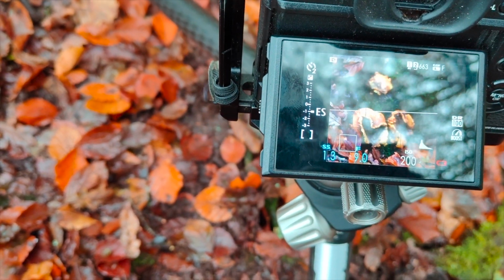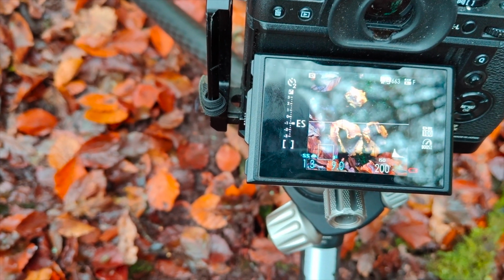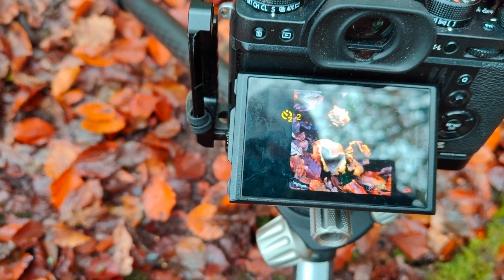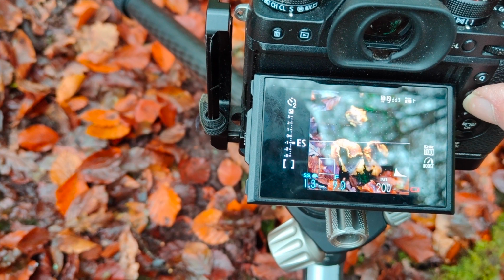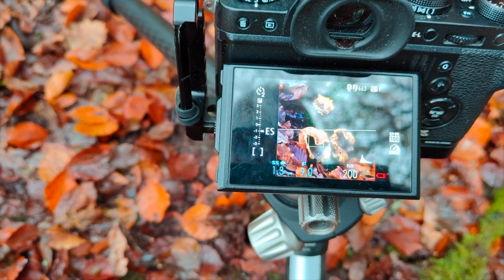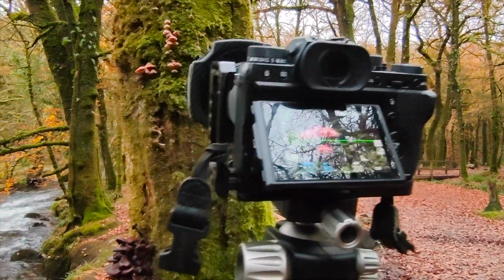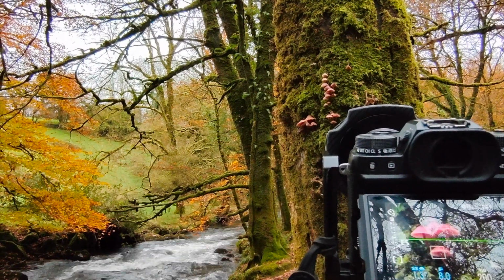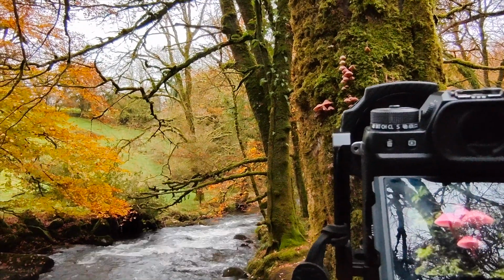Finding the Woodland Money Shot | Large Format Photography at Golitha Falls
Last November I visited the scenic spot of Golitha Falls in Cornwall to take pictures of Autumn foliage, moving water and Fungi. The term 'falls' is something of a misnomer, as they consist more of a series of cascades. Nevertheless, Autumn is the peak time for capturing images here. Not only are there beautiful leaf colours, thick carpets of fallen leaves and verdant moss, but also many strange and beautiful fungi. combine them all and there could be some winning images to be made in the location. However, there are plenty of potential hurdles including other people intruding or damaging locations, variable lighting and inconsistent weather.  I had pretty much the whole day to myself for once which was a luxury, but at the same time I was also getting used to some new Vlogging equipment. Fortunately this time there were no equipment failures (hurrah!) and the gentle wind meant fewer audio problems to deal with. In this Vlog, I try and go through my 'in the field' focus stacking process process which allows much greater precision in making images that have the right depth of focus for the subject. That does mean more post-processing of course. Given that focus stacking is something I use quite often, I think I will make a video explaining how it works and what the potential pitfalls are.
All feedback welcome, so long as it politely written,. rude or dismissive comments will be moderated.

Vlogging equipment:
DJI OM5 Gimbal
Find Opponent X3 Neo smartphone

Stills Equipment:
Fuji XT-2
55-200mm f / 3.5-4.8  lens
16-55mm f / 2.8 lens
Samyang 12.0mm f / 2.0 lens
Zeiss Touit 50mm f / 2.8 Macro lens
Leofoto Carbon Fibre Tripod
LowePro Flipside 400 AW bag

Filters
Lee Foundation Kit
Lee CPL
Lee 0.6 med ND grad
Hood 0.6 soft ND grad
Lee 0.9 Hard & soft ND grads
Lee Little Stopper
Lee Big Stopper

Software:
Helicon focus Lite
Silverfast SE+